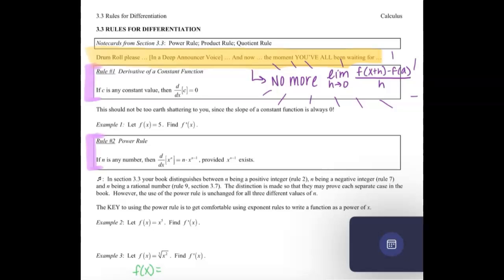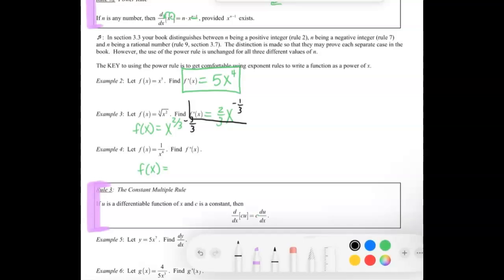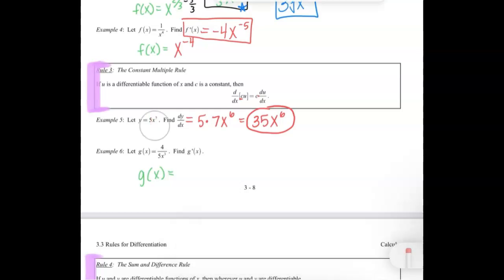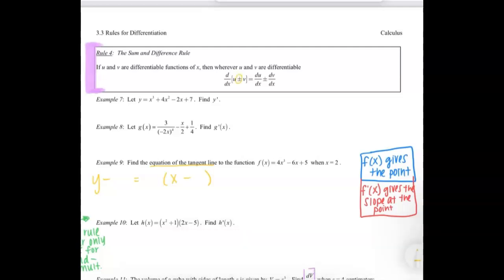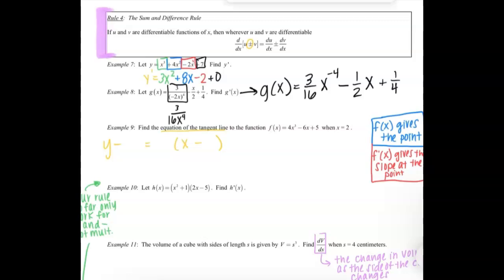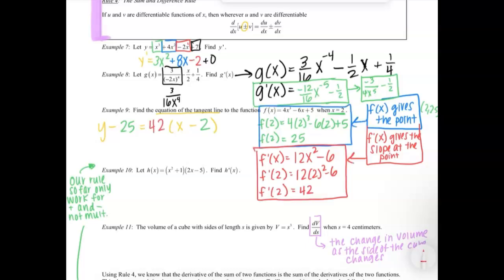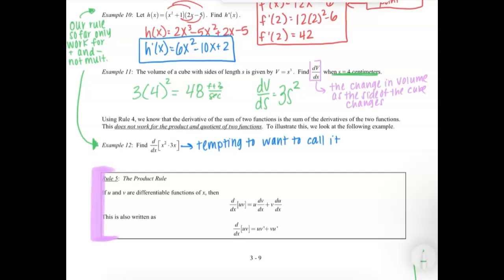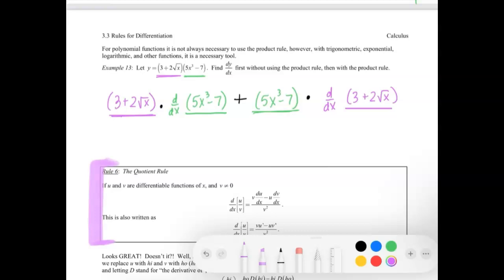AP Calculus - Lesson 3.3 Part 1